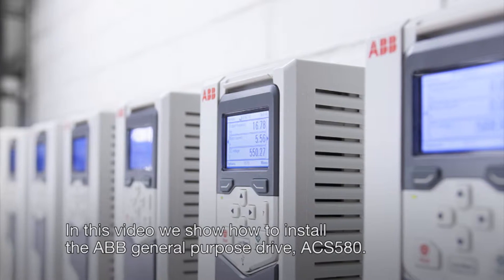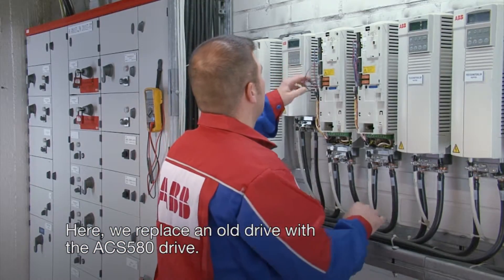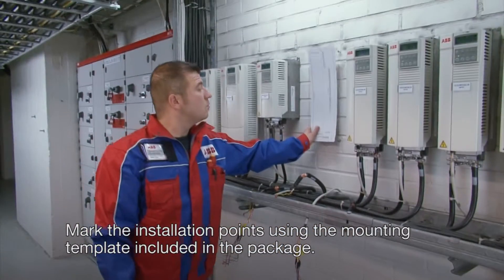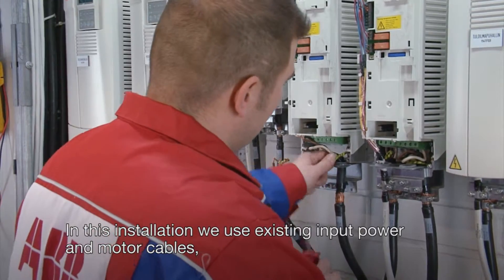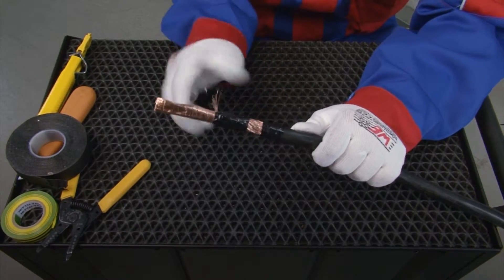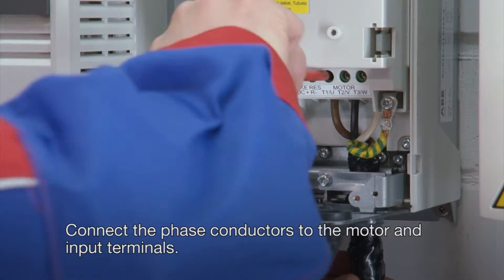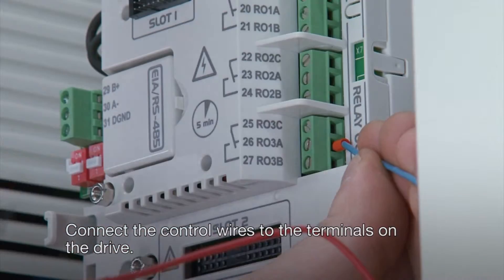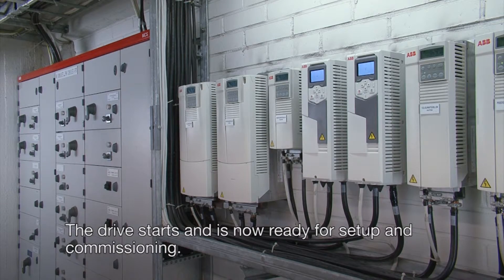How to install an ABB ACS580 inverter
In this video from ABB we look at how to install an ACS580 inverter.